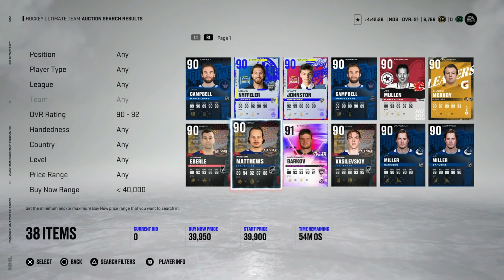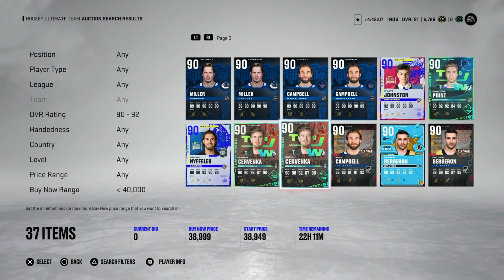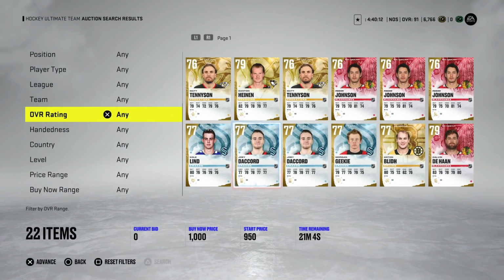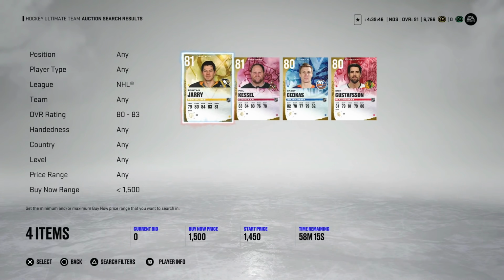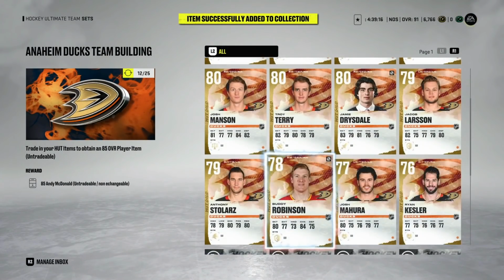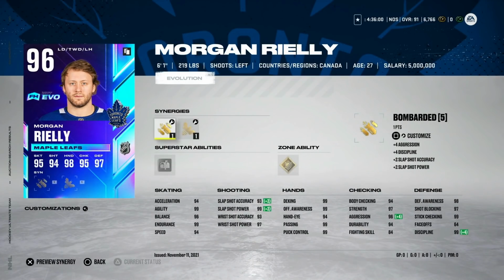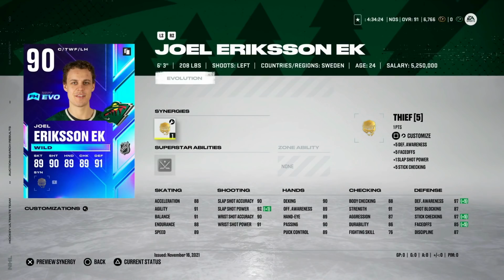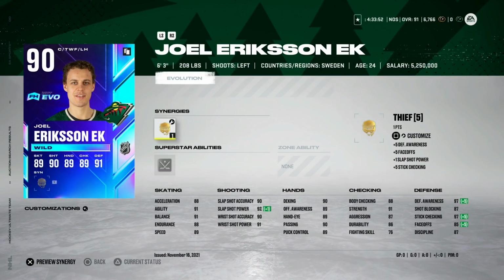NHL 22 HUT MARKET TIPS! | FEB 21ST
In this video I go over the best NHL 22 HUT cards and items to invest in or sell currently in the game. I talk about trends I see happening and which cards could make you a ton!